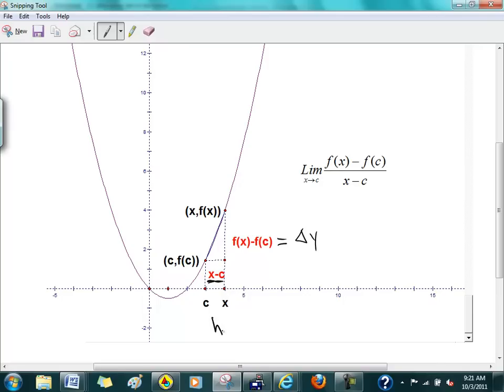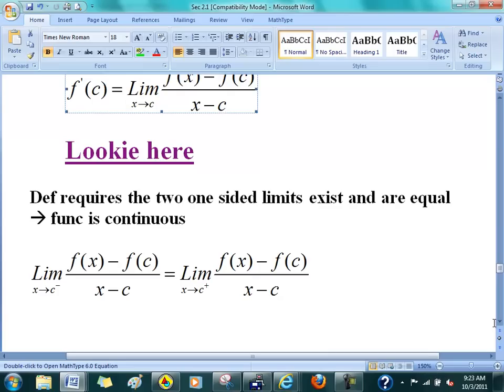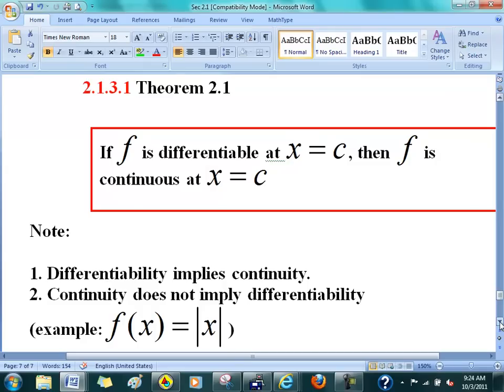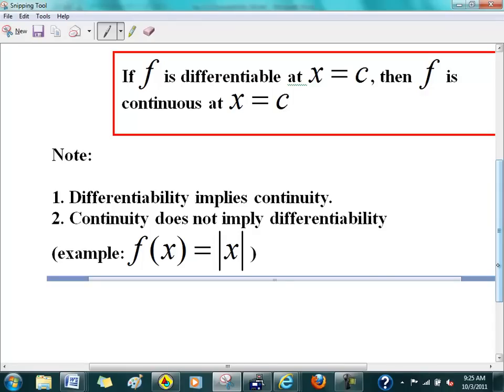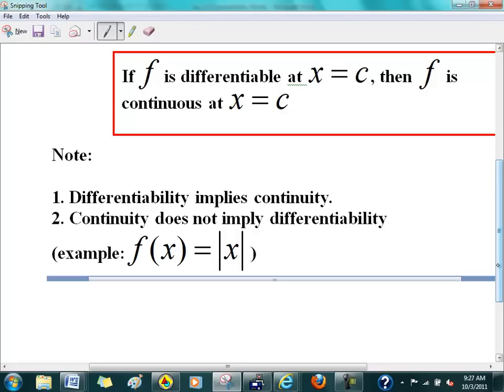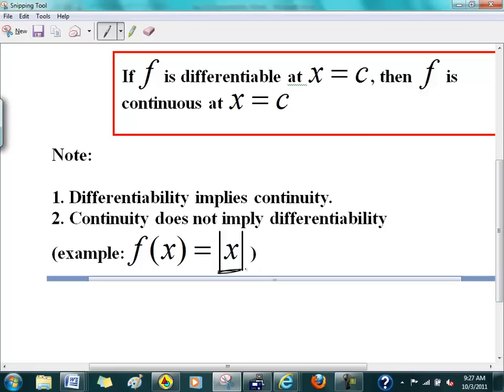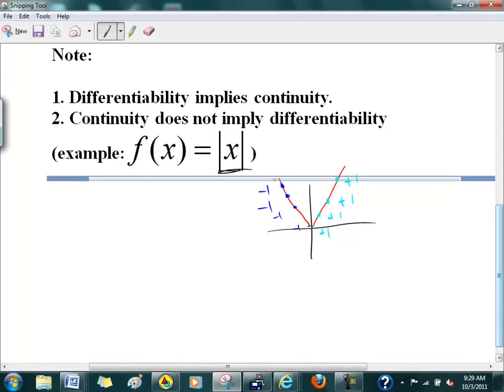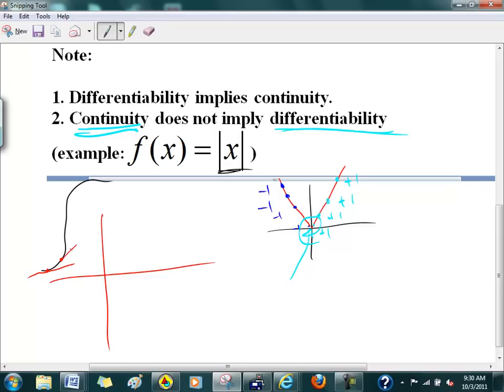2.1 day 2.2